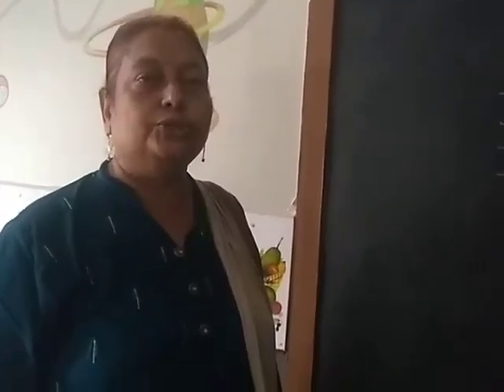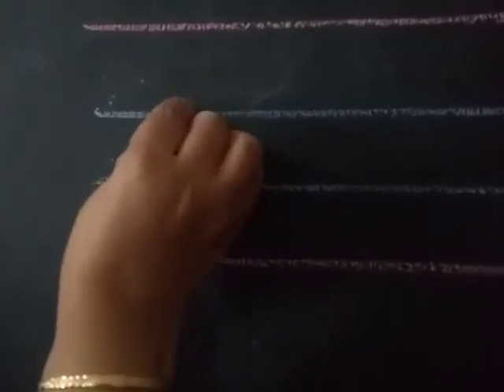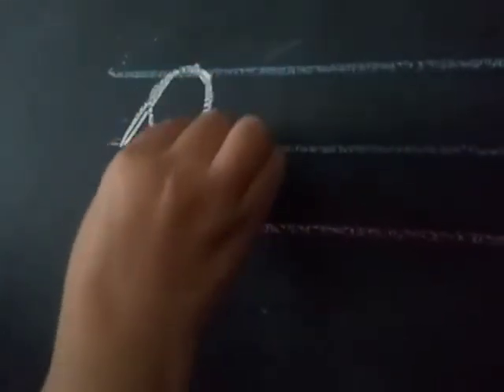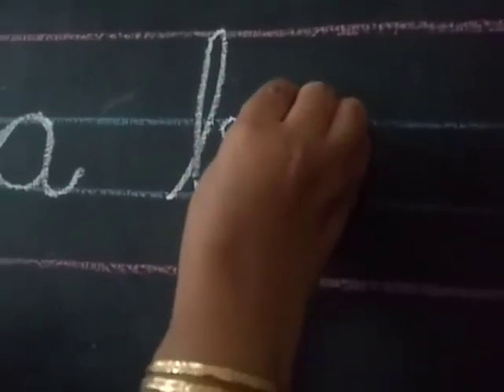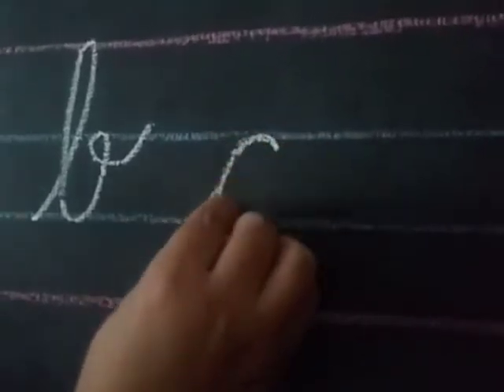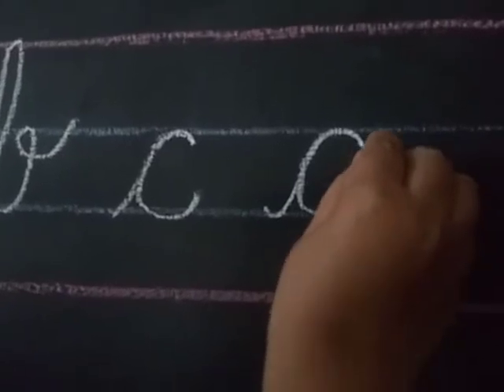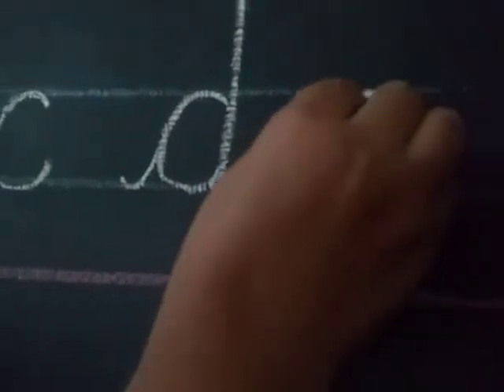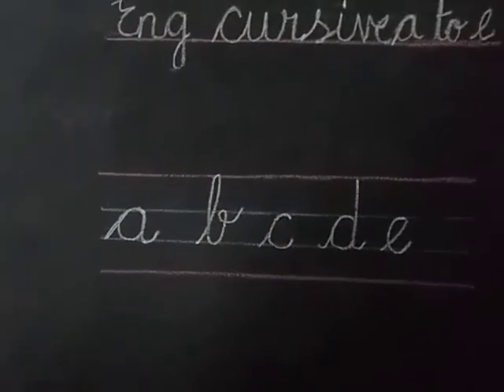LKG Eng Med Cursive Writing a to e